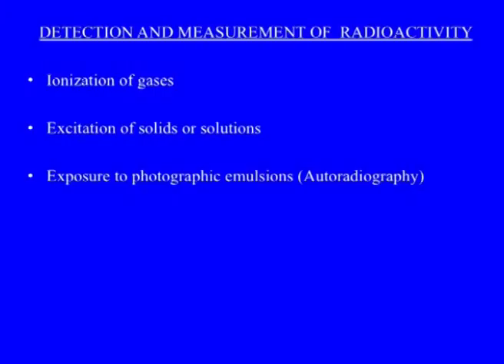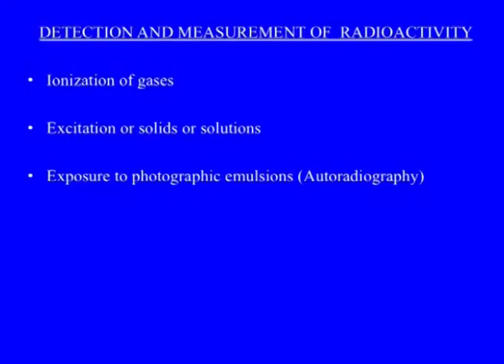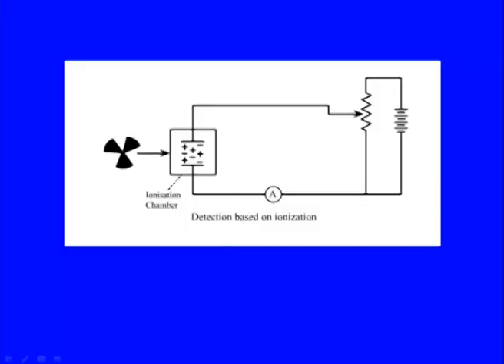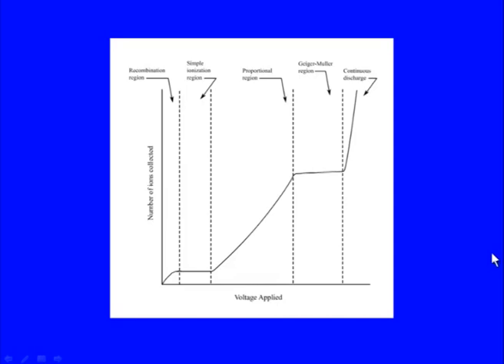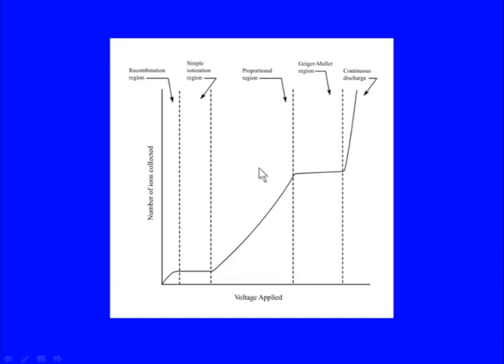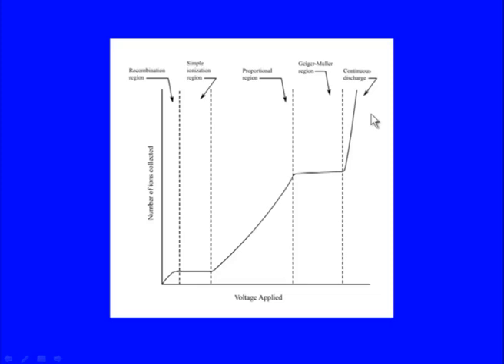GM counting and Scintillation counting